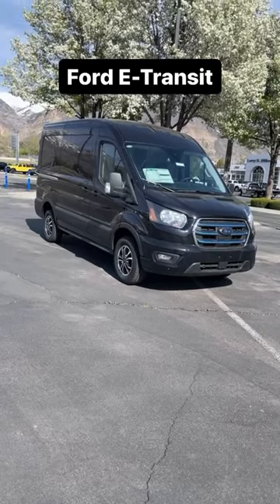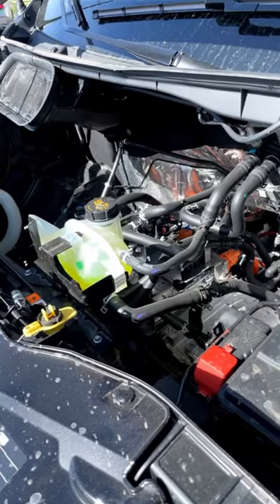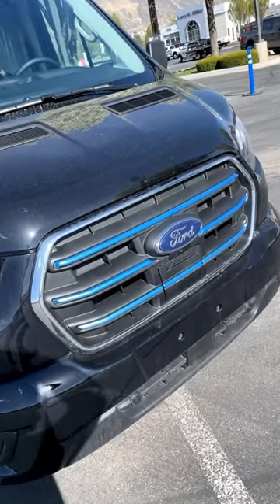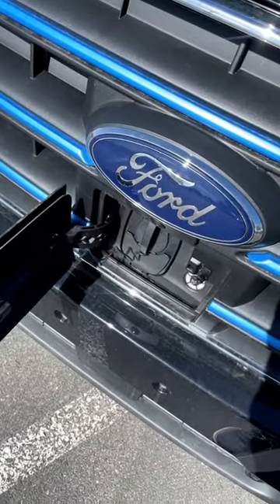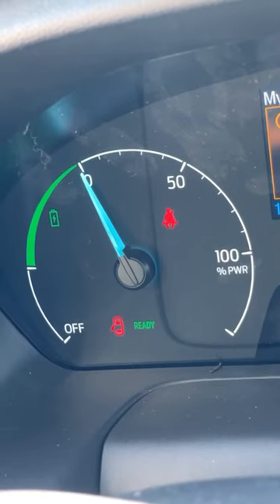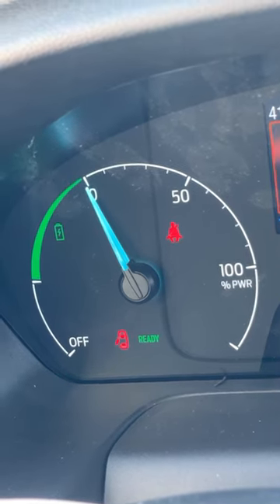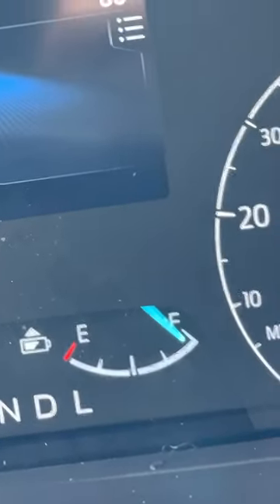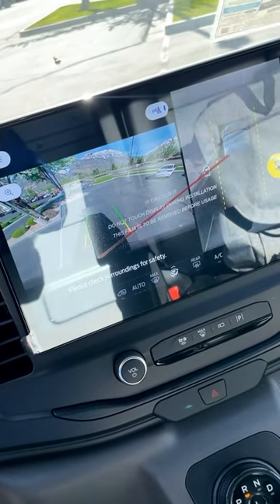Is Going All Electric Really Worth It? 2023 Ford E-Transit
Today I review the 2023 Ford E-Transit 350 Cargo Van!